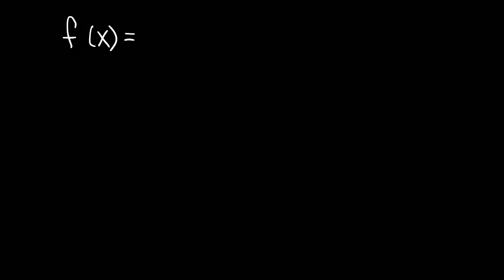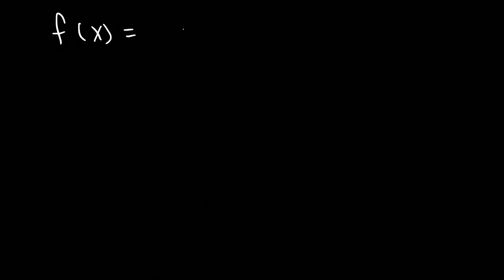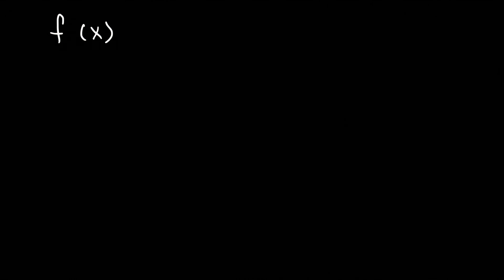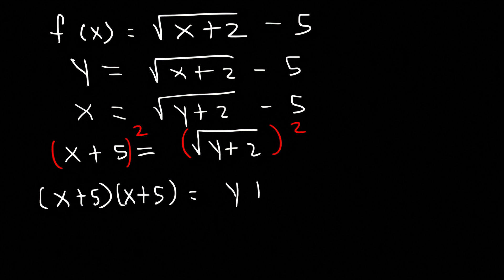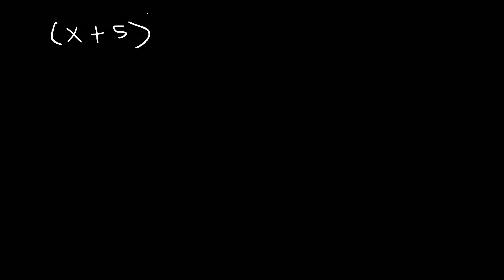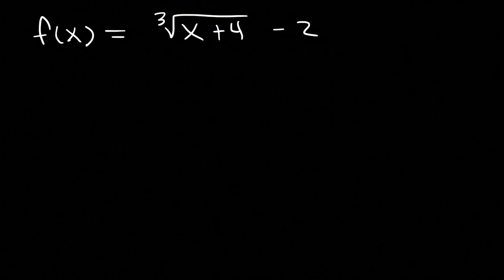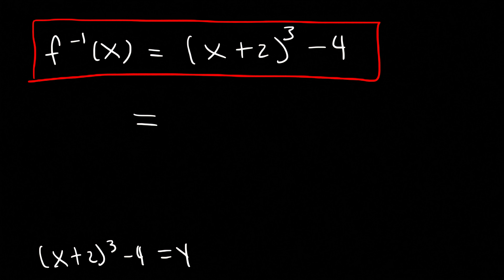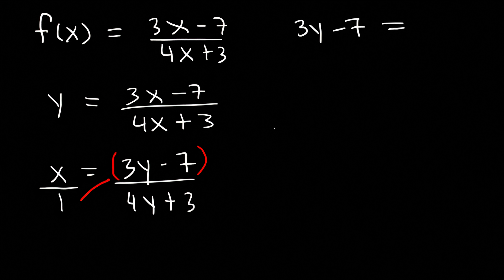How To Find The Inverse of a Function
This algebra 2 and precalculus video tutorial explains how to find the inverse of a function using a very simple process.  First, replace f(x) with y.  Next, switch x with y.  Finally, solve for the y variable and that's it.  This video contains examples and practice problems that include fractions, radicals, square roots, cube roots, linear functions, and cubic functions.